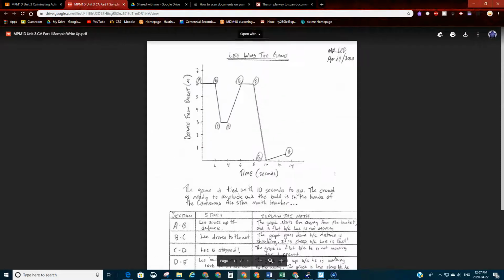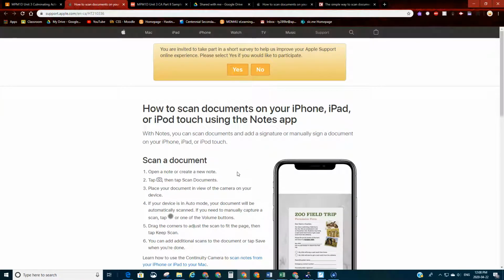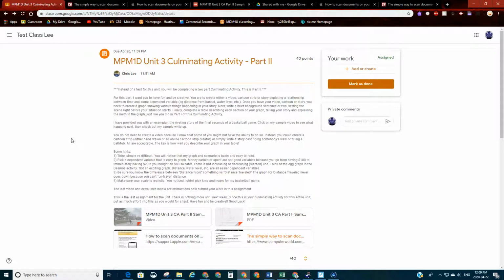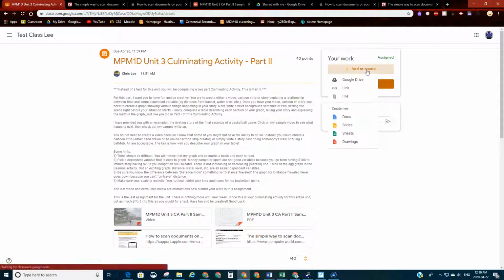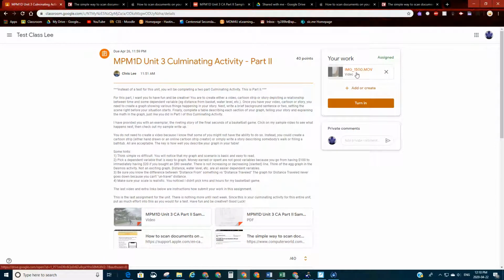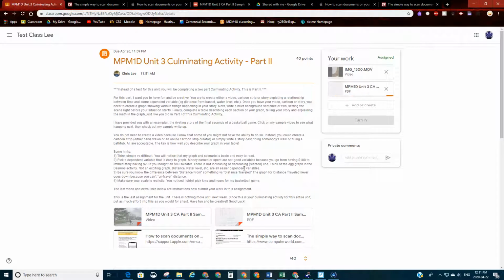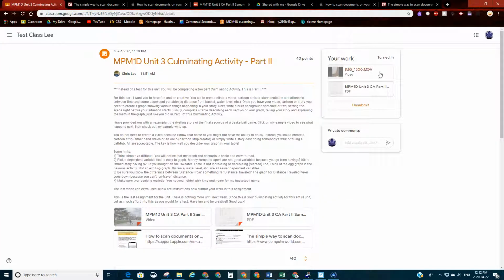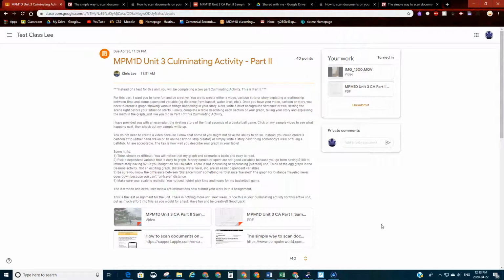Instructions for Submitting Scanned Work and Videos